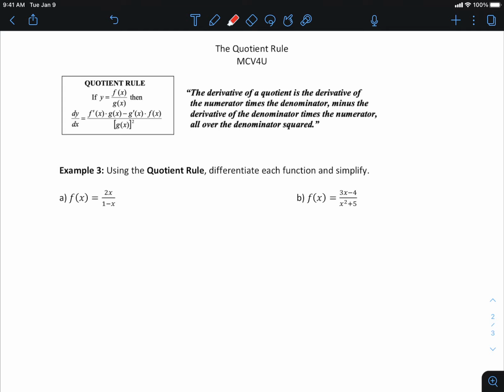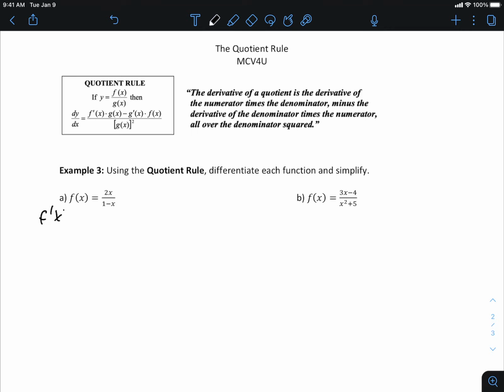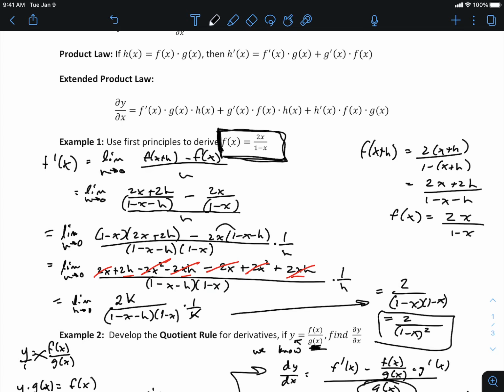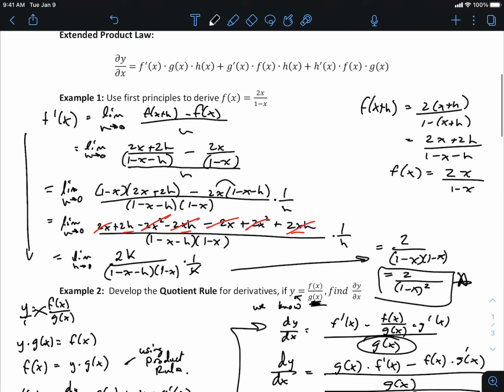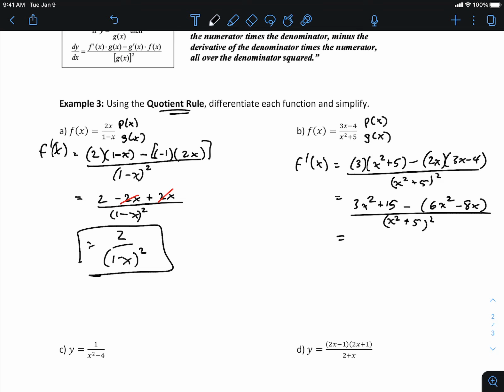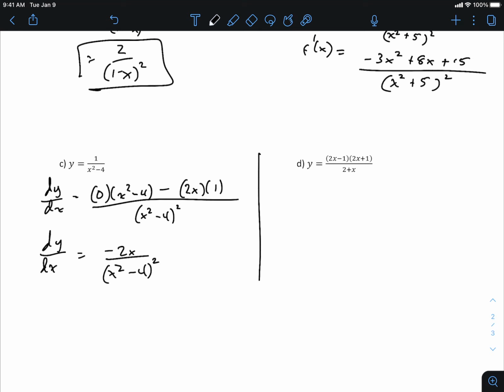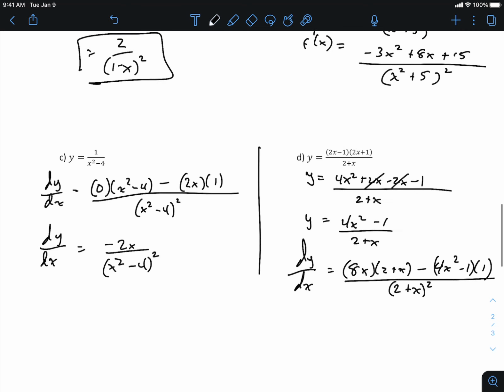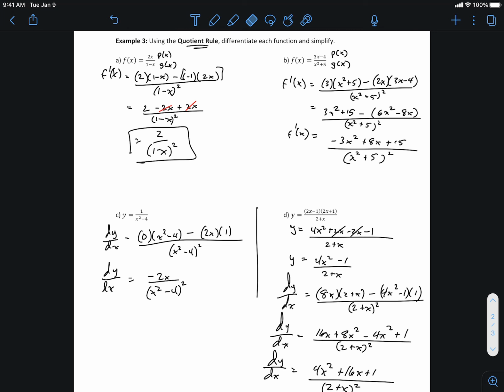The Quotient Rule Part 2 - Finding the Derivative